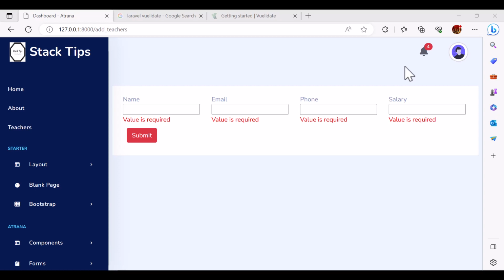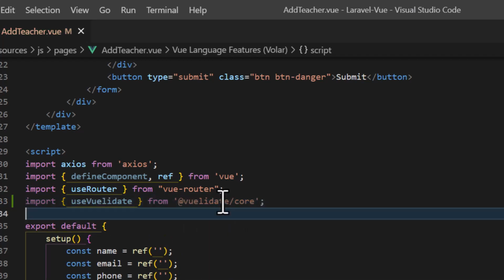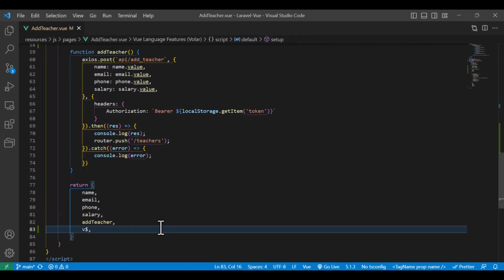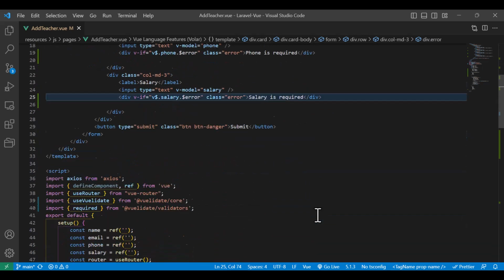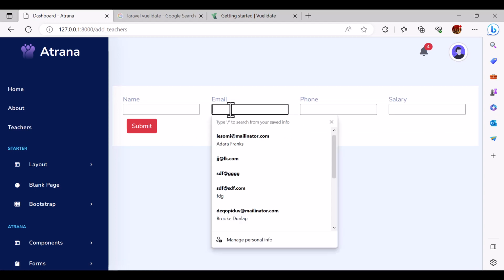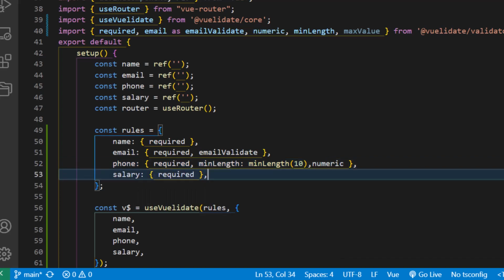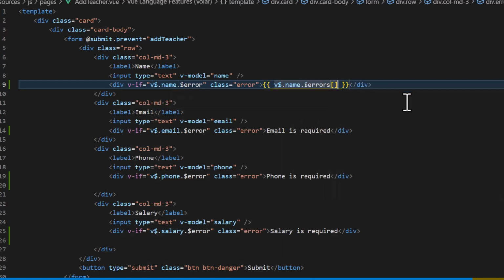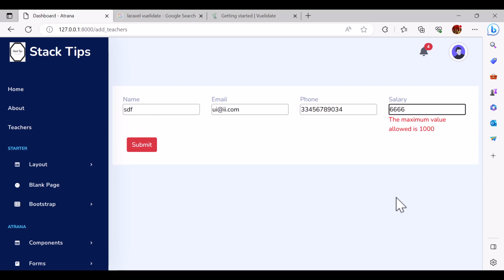Lesson 8 Laravel and Vue Form Validation With Composition API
In this video, we are going to Learn about Laravel and Vue Validation using Composition API

Chapters:
0:00 Introduction
01:00 Installation
01:57 Creating Rules
03:25 Setting Template
06:37 Adding More Validations
09:06 Displaying Correct Validation Error Message